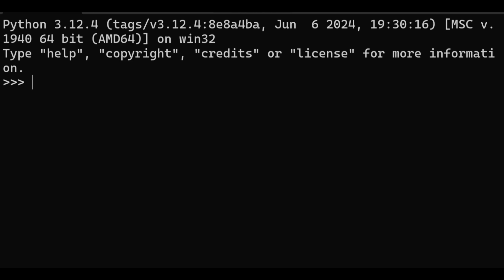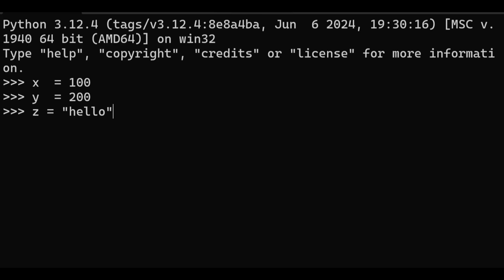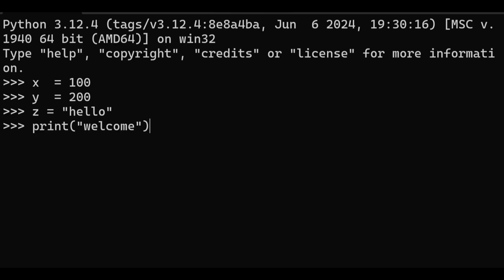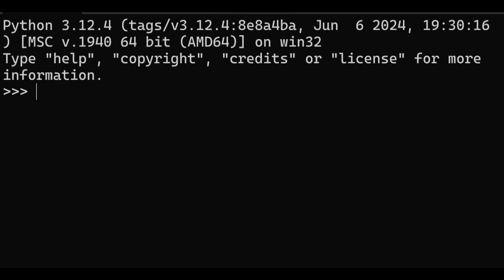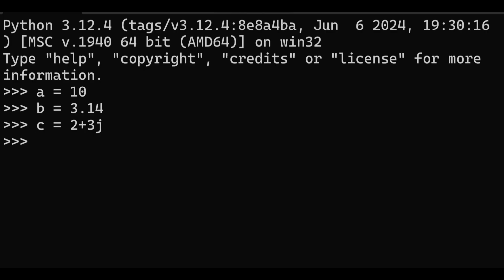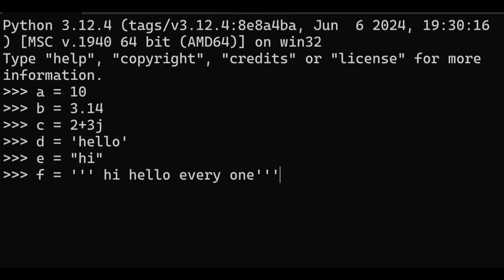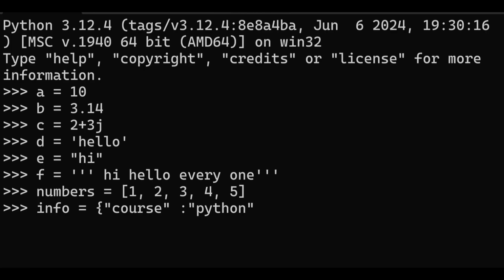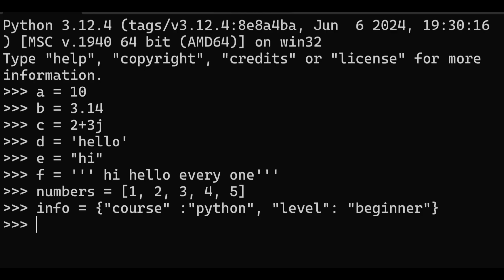Python Programming Tutorial - Literals And String Formatting with code walkthrough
Description:
In this Python Programming Tutorial, we’ll dive into two important concepts: Literals and String Formatting. These are the building blocks you’ll use in almost every Python program! 🚀

🔑 What you’ll learn in this tutorial:
✔️ What are Literals in Python?
✔️ Different types of Literals (Numeric, String, Boolean, None, Collection)
✔️ Examples of Literals in action
✔️ Introduction to String Formatting
✔️ Using format() method and f-strings
✔️ Hands-on Code Walkthrough with practical examples

✨ By the end of this tutorial, you’ll have a clear understanding of how Literals work in Python and how to make your output look neat and professional using String Formatting.